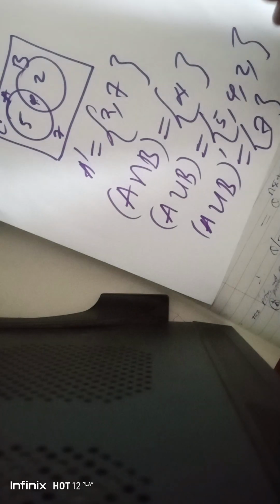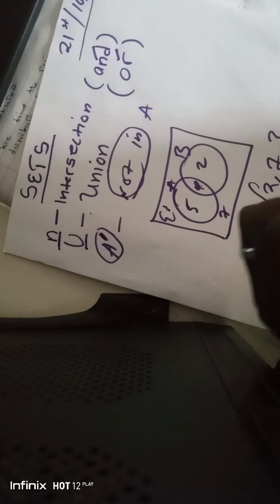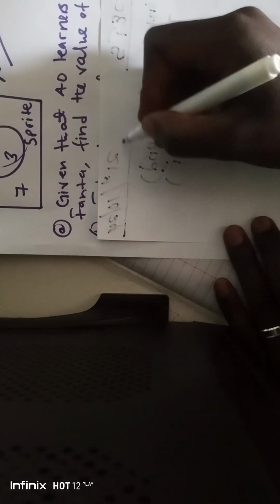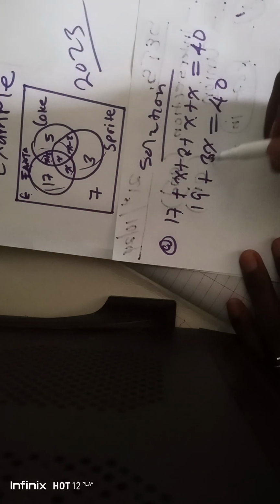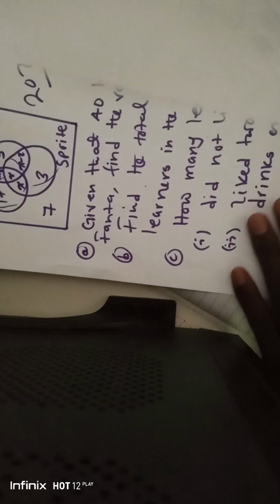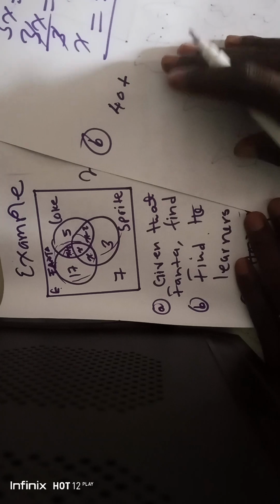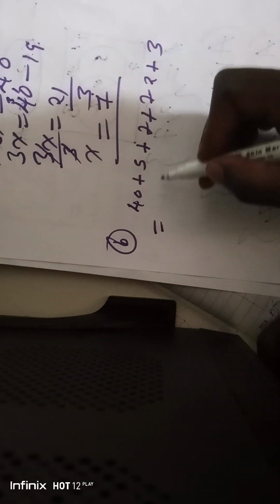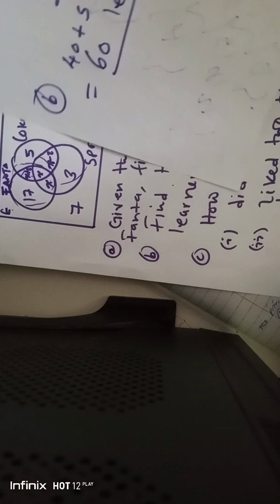Numerical problems on Sets p1